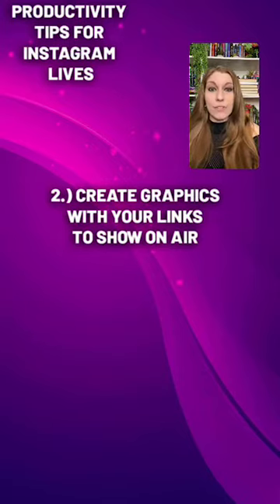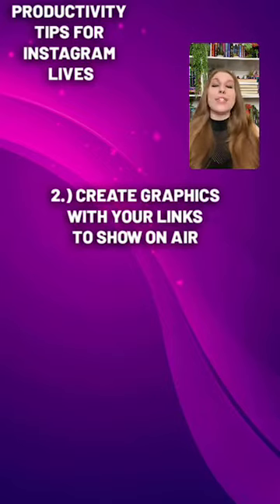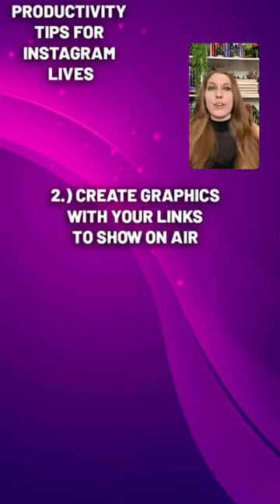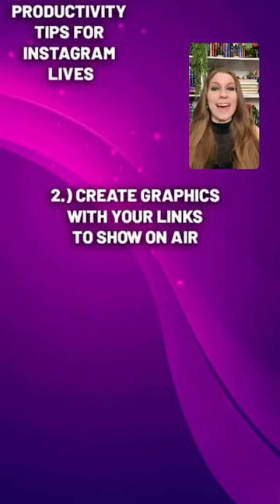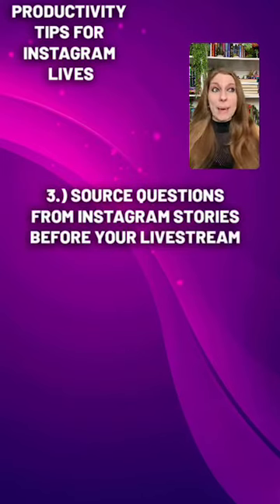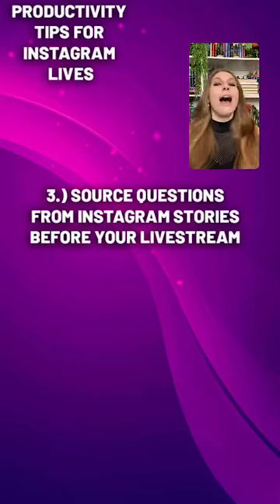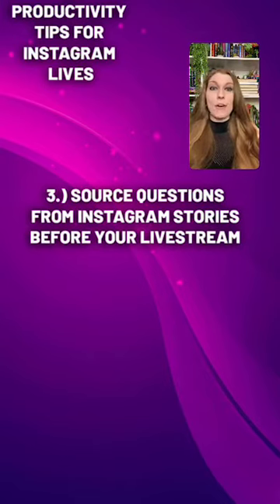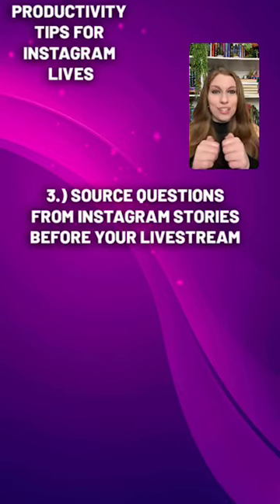Instagram Live 3 Productivity Hacks (To Maximize Your Time and Reach)